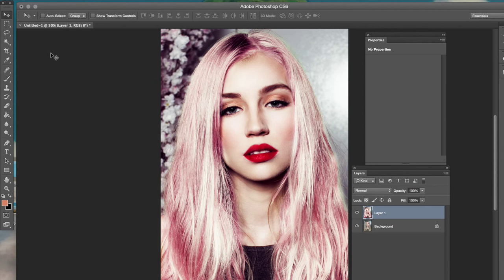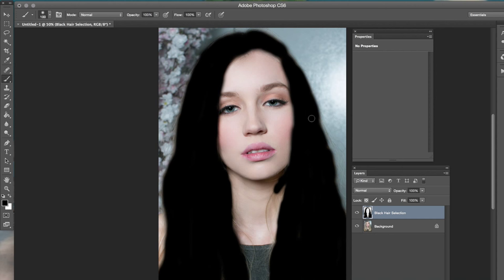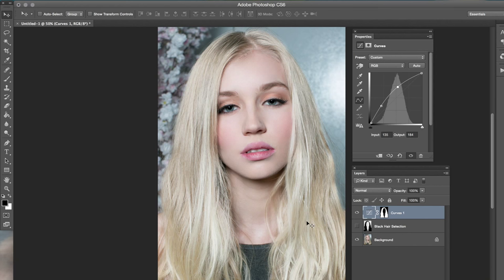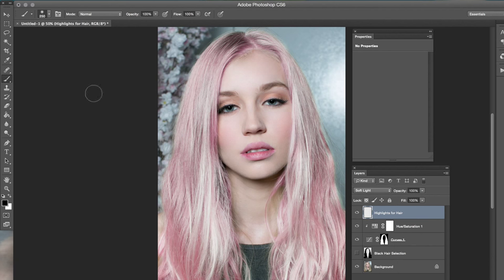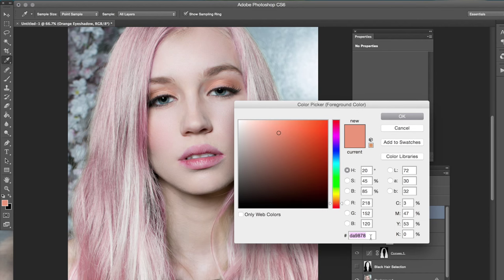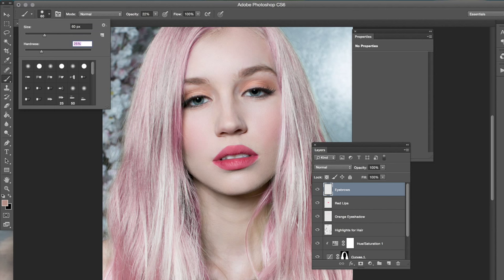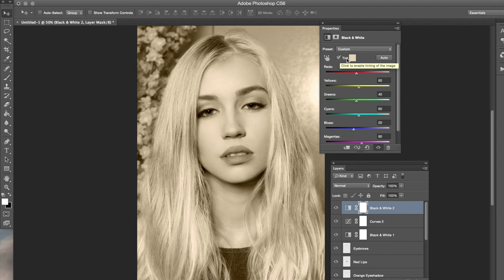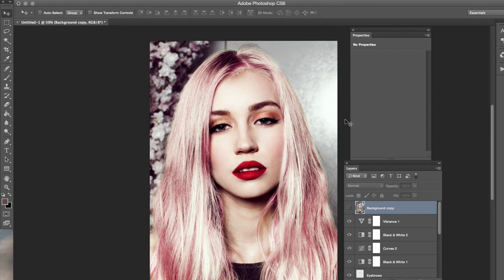TRANSFORM Your Portraits in Photoshop - Tutorial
Learn how to transform your portrait with simple curves and raster adjustment layers!